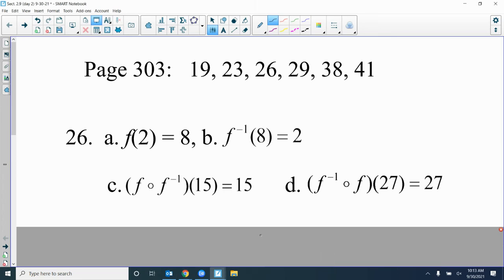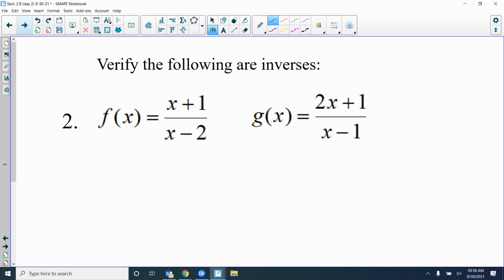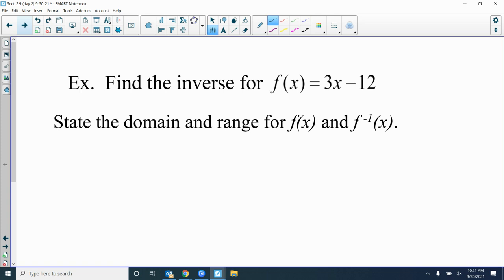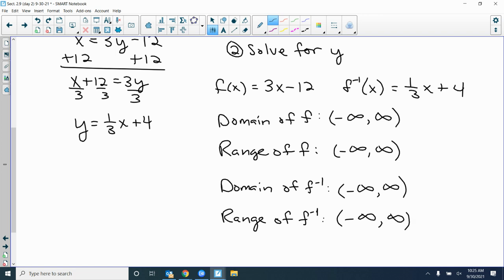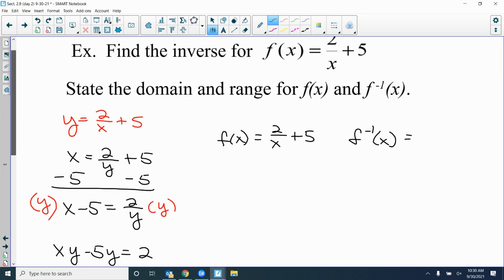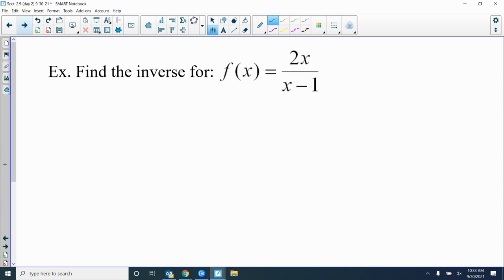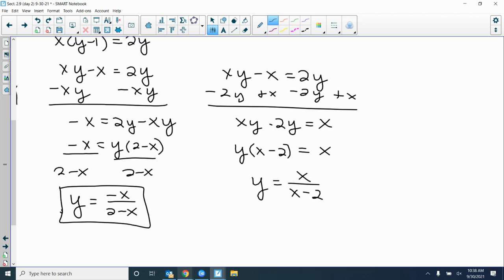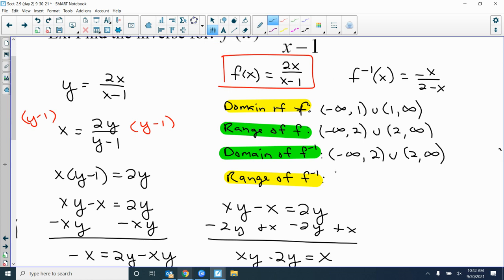Sect. 2.9 (day 2): Sept. 30, 2021